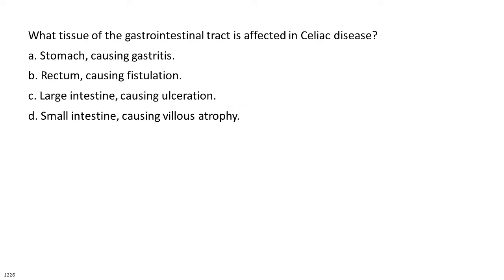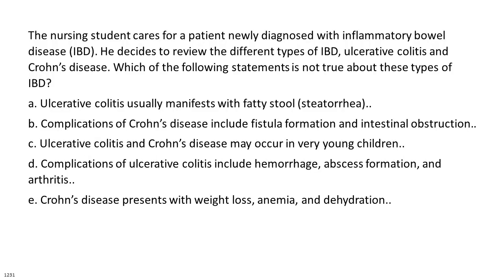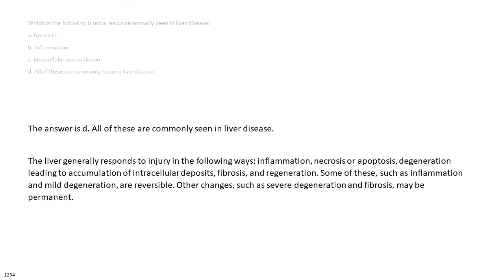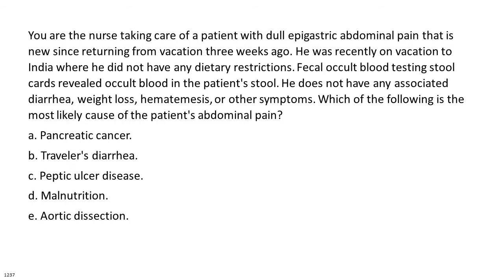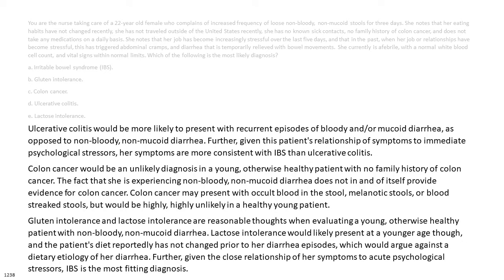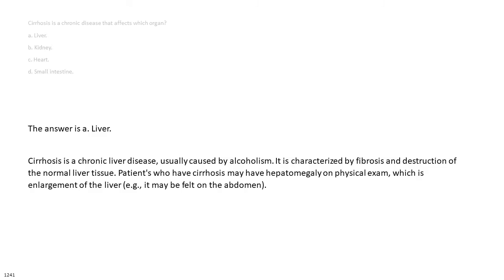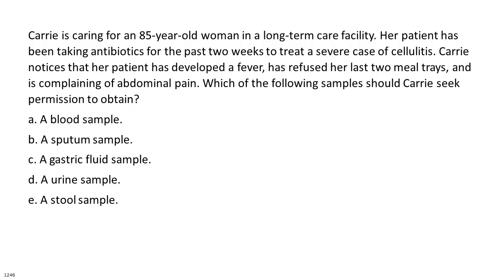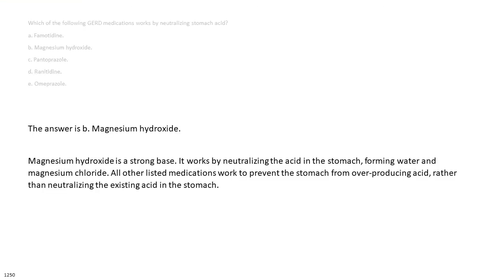NCLEX 25 1226 1250